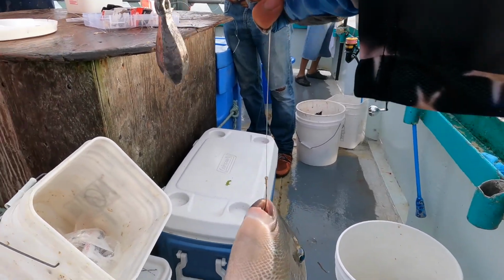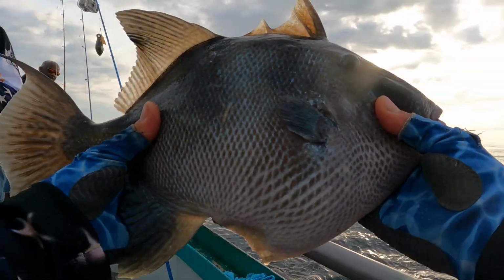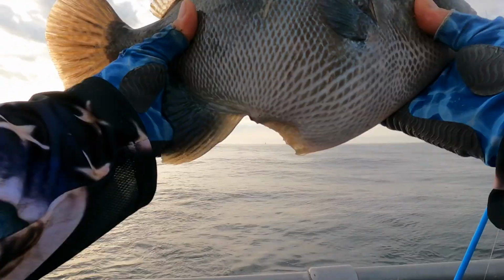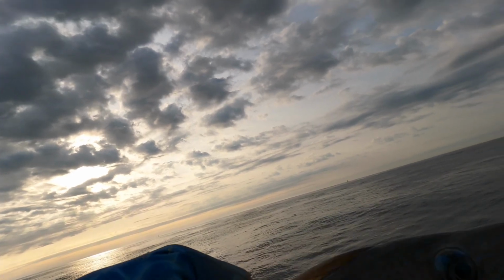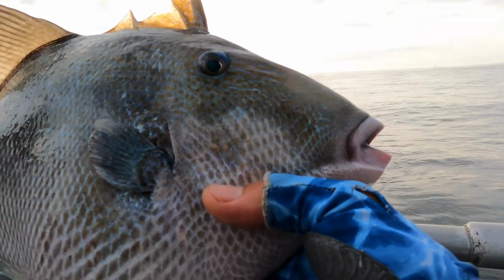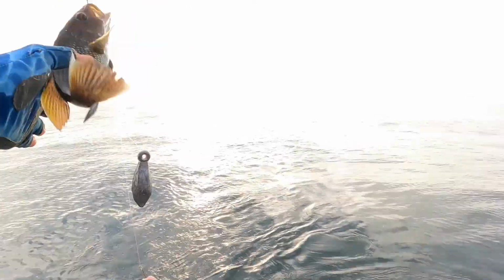VIKING STARSHIP @ MONTAUK, NEW YORK PORGIES AND SEABASS FISHING CRAZY CATCH EPISODE 2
We are aboard the viking fleet Starlight at Montauk, New York catching a lot of Porgies and seabass. This is my first time here at montaulk and we hammered these fish and really had a good time of Angling.

Tackle used:
ROD: Goofish blue series
Reel:  Daiwa Saltiga 35nhl-sj
line:  30lb braided daiwa 8x strand multi color
rig:  home made with 30lb test and 3/0 eagle claw hooks
weight:  10oz bank sinker